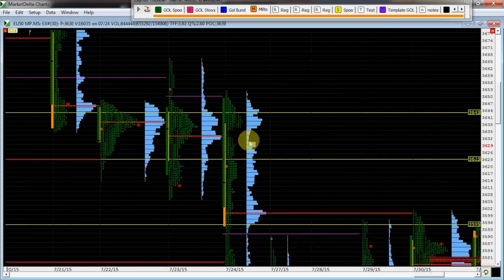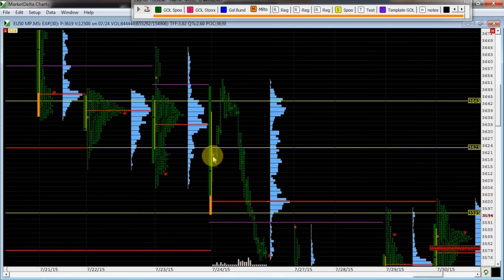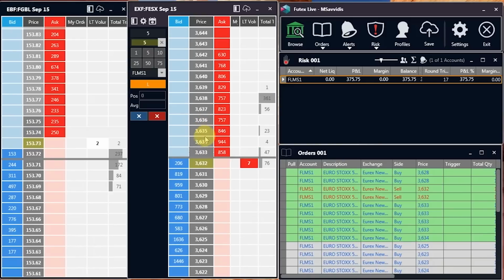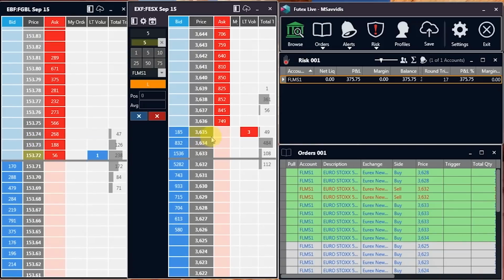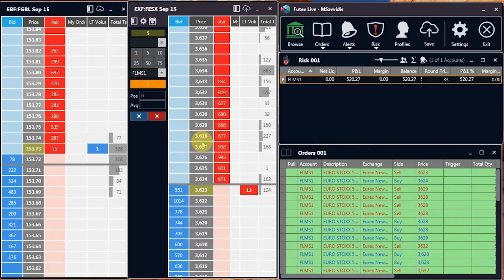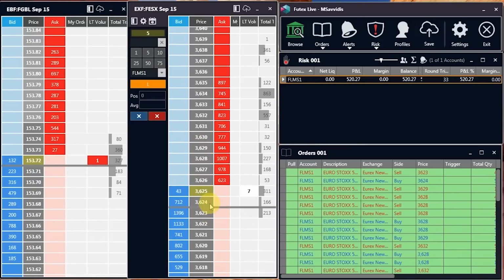Miltos Savvidis Eurostoxx50 Price Ladder Analysis